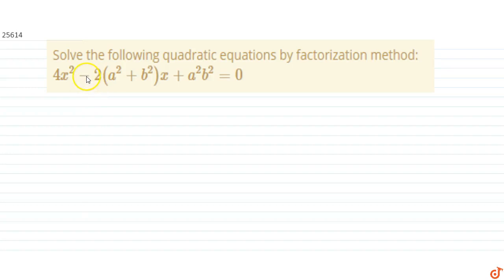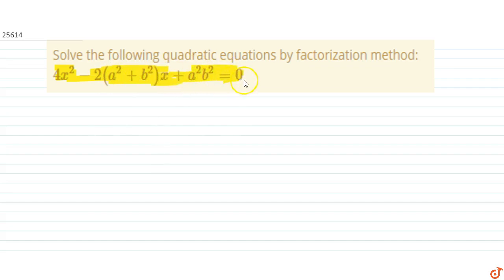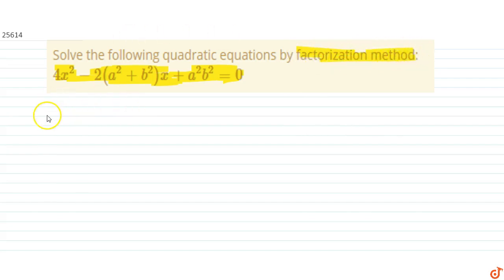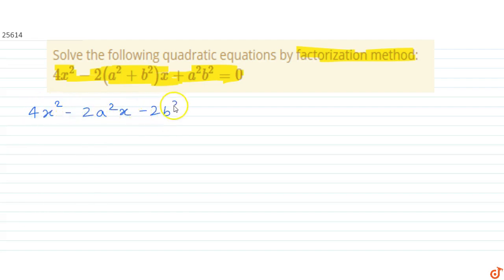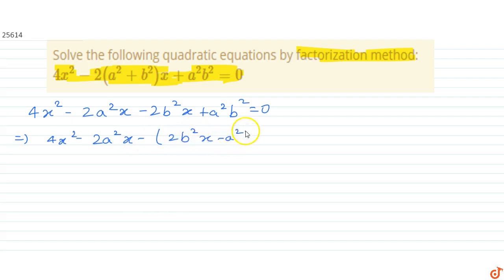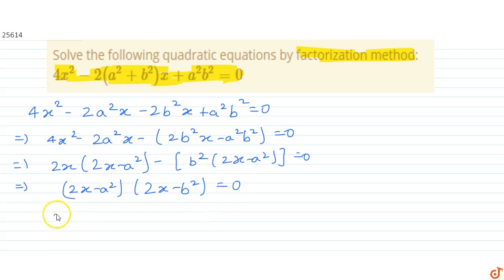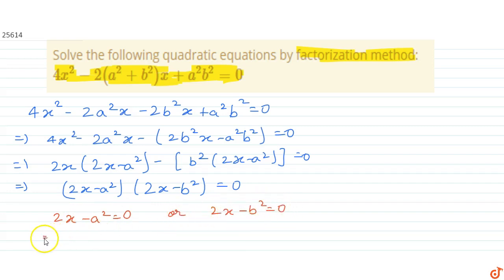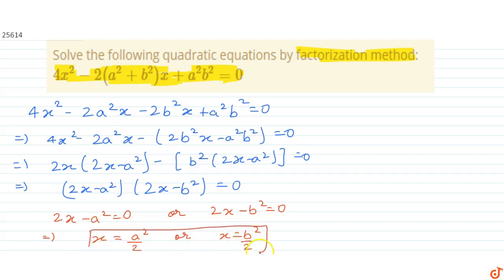Solve the following quadratic equations by factorization method: `4x^2-2(a^2+b^2)x+a^2b^2=0` `...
This is the Solution of Question From RD SHARMA book of CLASS 10 CHAPTER QUADRATIC EQUATIONS This Question is also available in R S AGGARWAL book of CLASS 10 You can Find Solution of All Question From RD SHARMA and R S AGGARWAL book from class 6-12 on our app DOUBTNUT for Free

QUESTION TEXT

5:30 PM - Class 9

6:30 PM - Class 10

7:15 PM - Class 11

8:15 PM - Class 12

9:15 PM - Class 13 (DROPPERS)